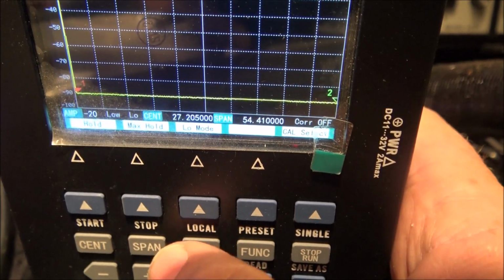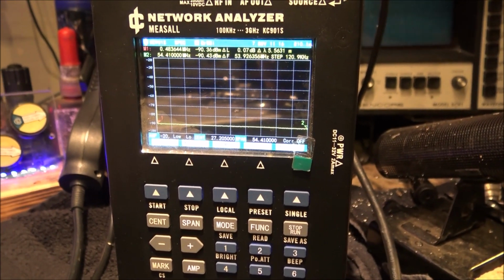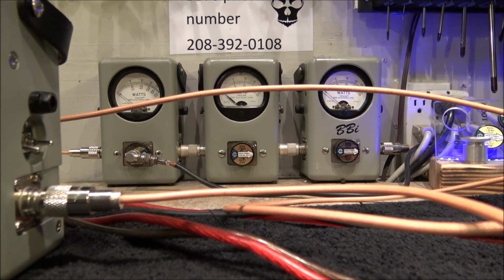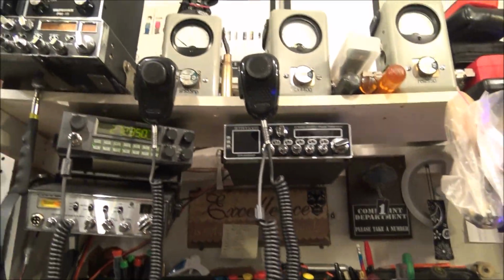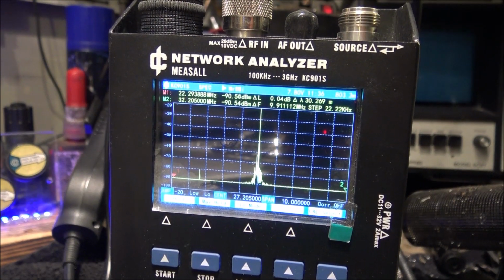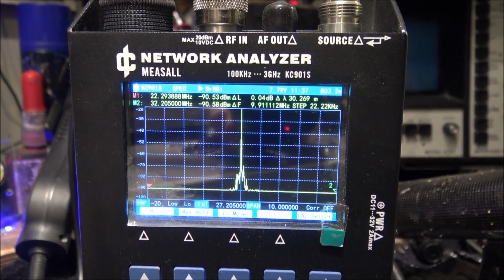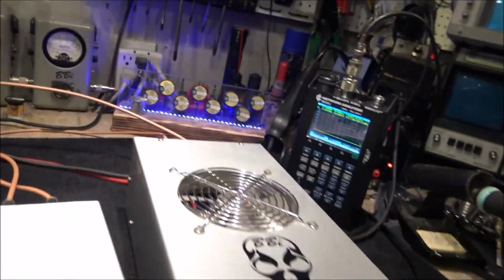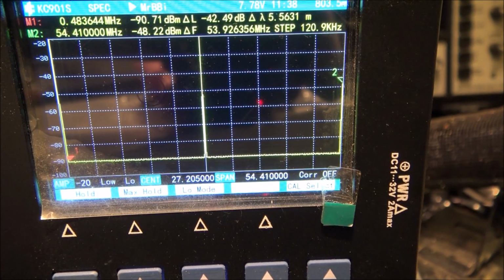Lets talk about "pep" and "avg" power.